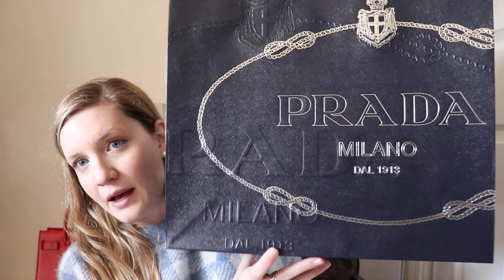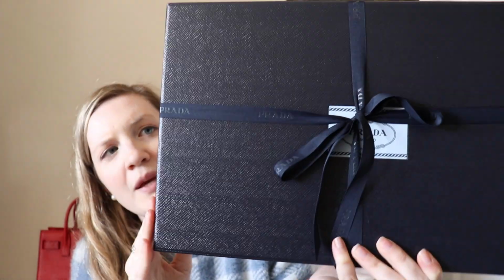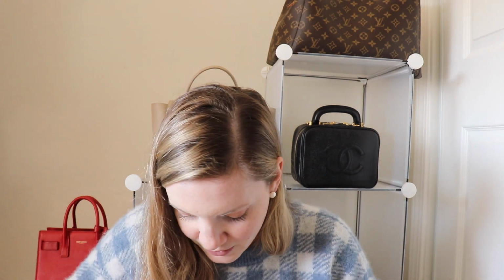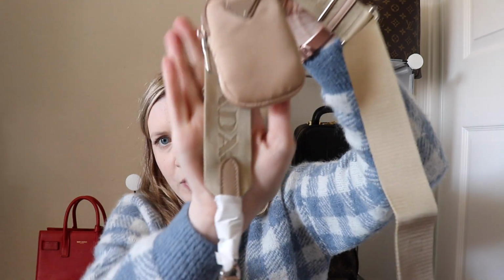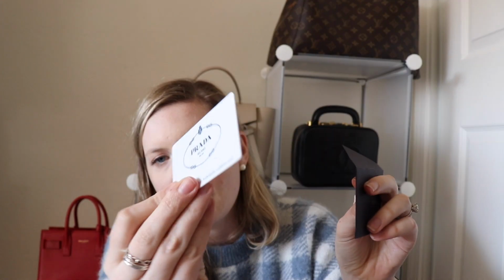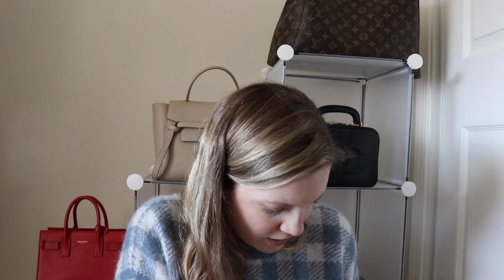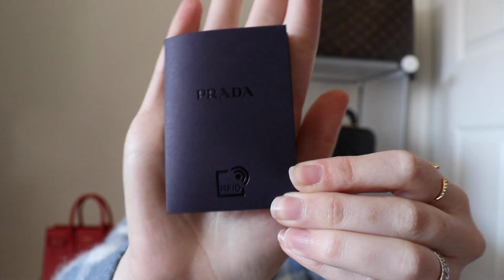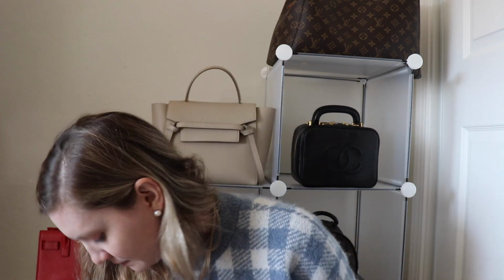Prada Re-Edition 2005 | March Madness Reveals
//Prada Re-edition 2005